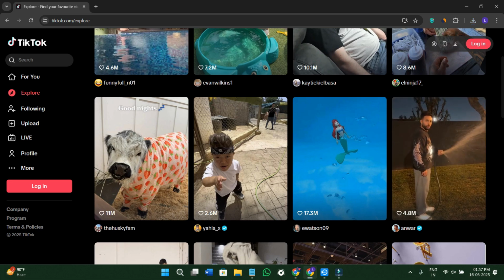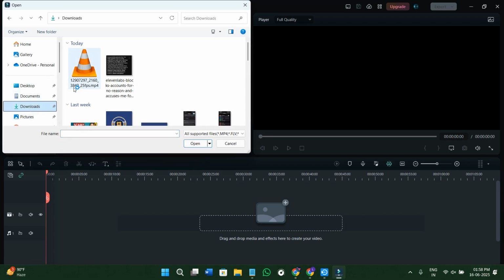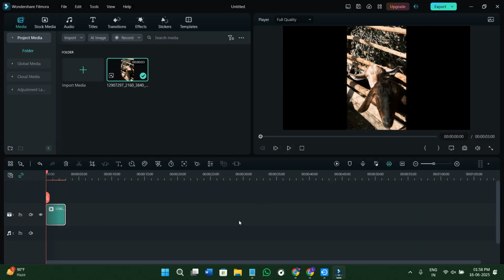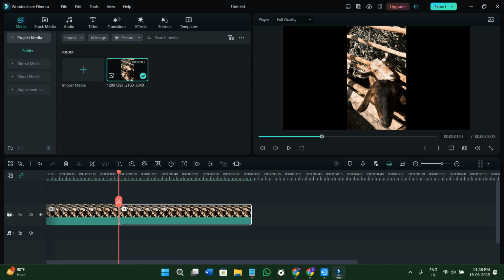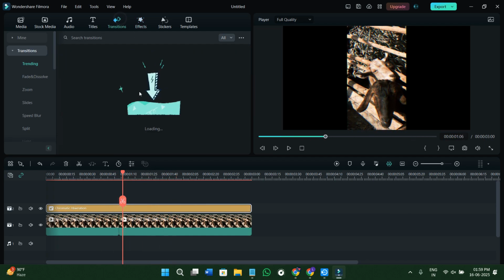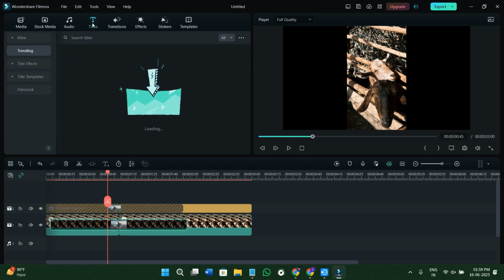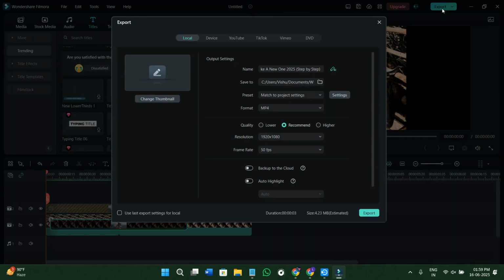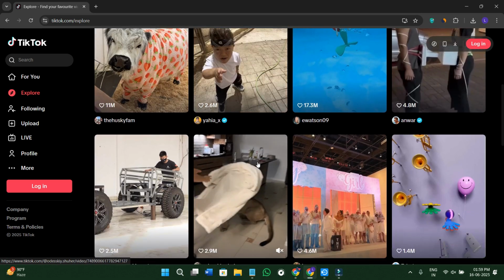How To Make TikTok Edits 2025 (Step By Step)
Want to level up your TikTok game in 2025? This step-by-step tutorial shows you how to create smooth, eye-catching edits that grab attention and boost engagement. From cutting clips to adding transitions, effects, and sound syncs—this guide breaks it all down in an easy-to-follow way.

Whether you're new to editing or looking to refine your style, you'll learn the essentials to craft viral-worthy TikTok videos that stand out on the For You Page. Perfect for creators, influencers, or anyone ready to make scroll-stopping content.